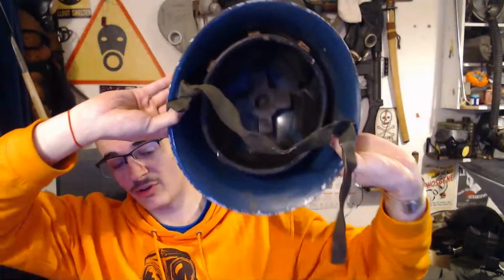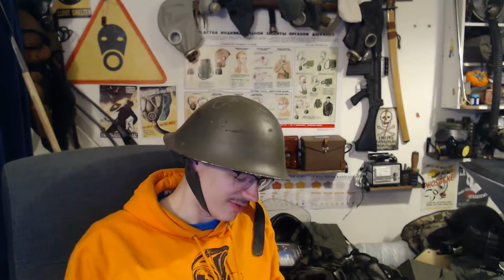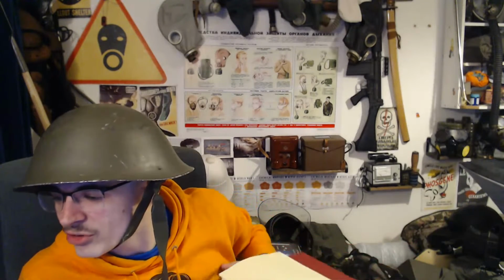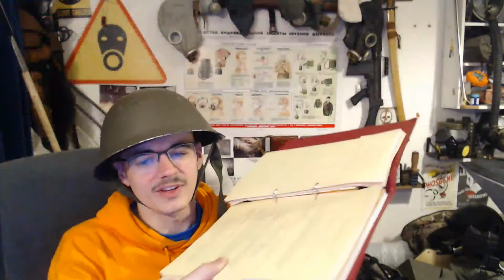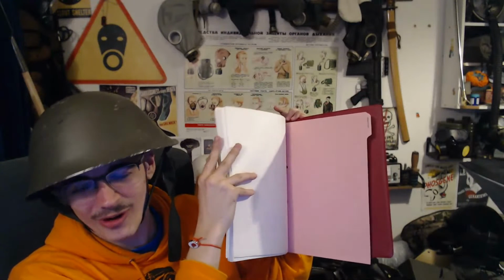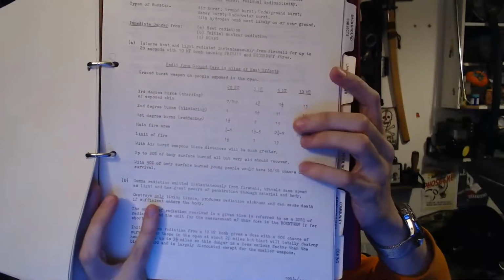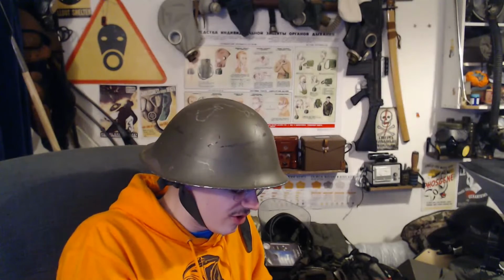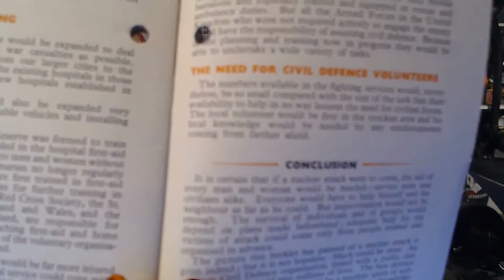War Emergency Guidebook Stream